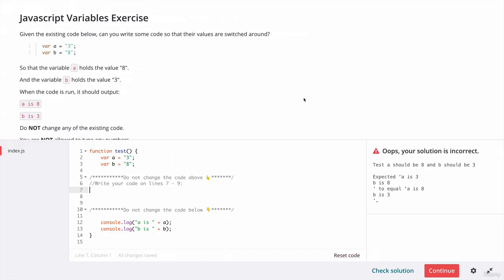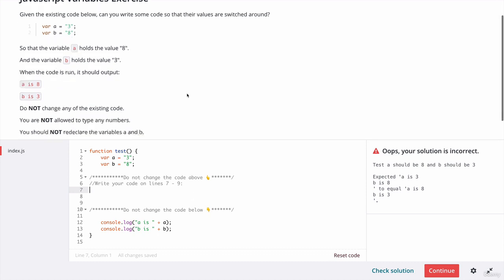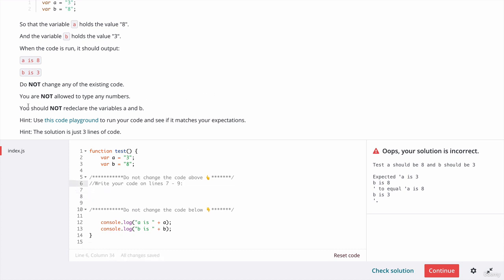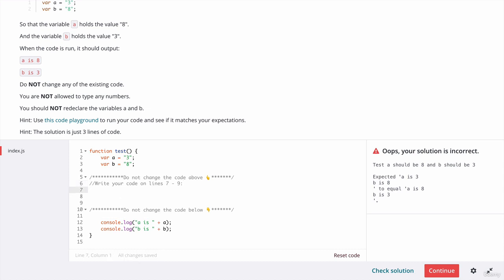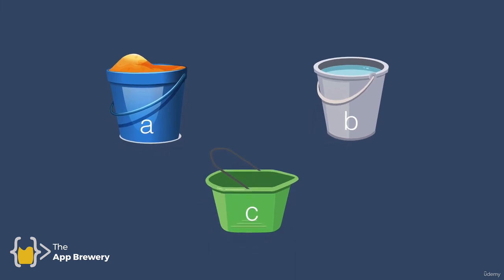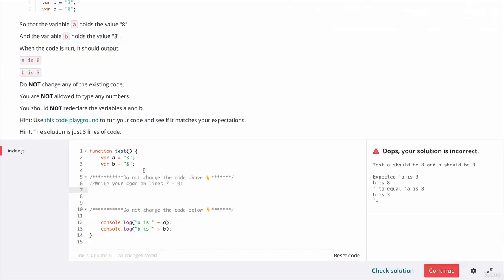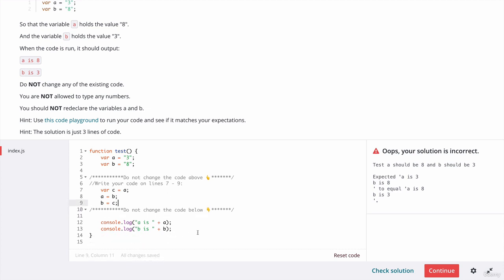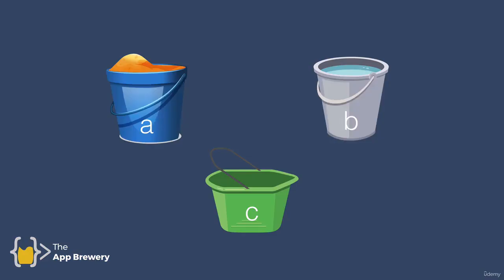14 - 007 - Javascript Variables Exercise Solution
14 - 007 - Javascript Variables Exercise Solution